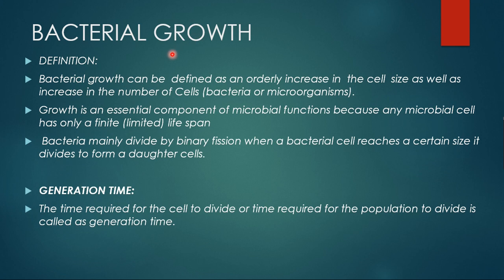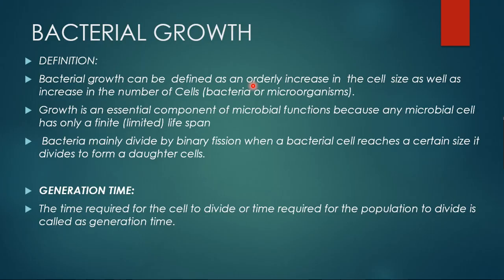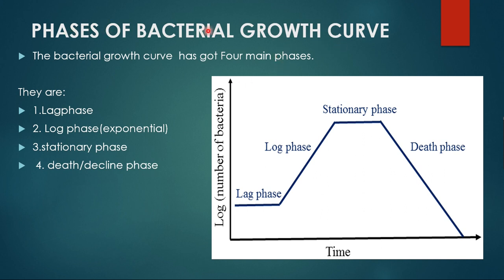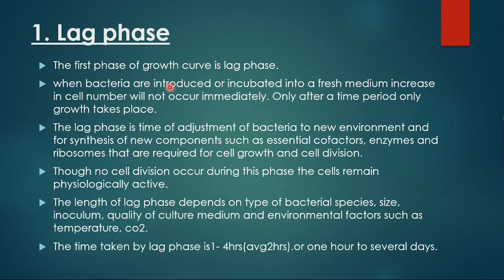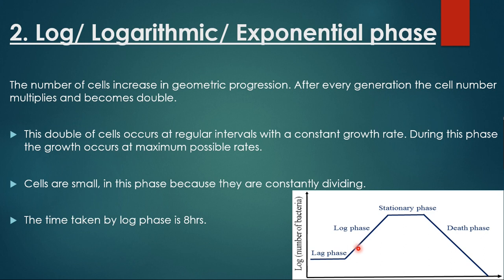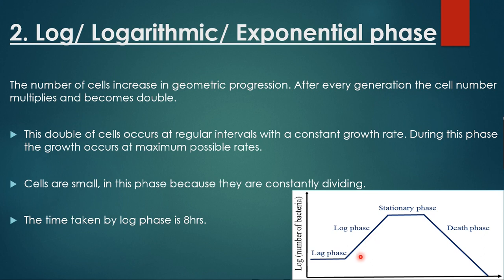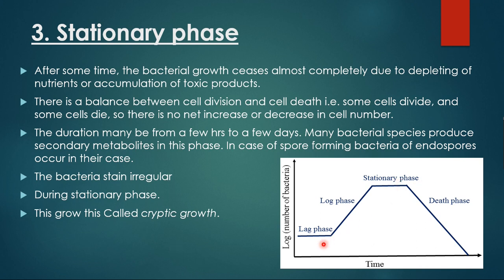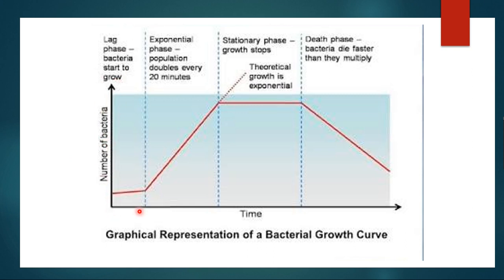MICROBIAL GROWTH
This video covers MICROBIAL GROWTH